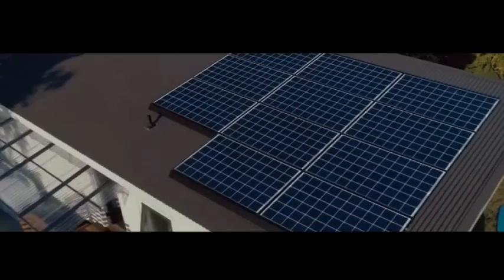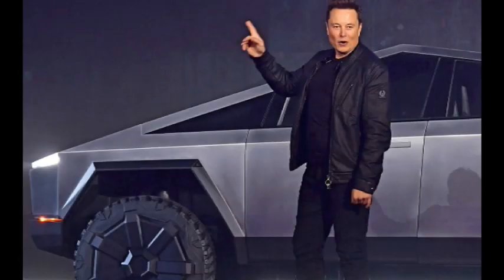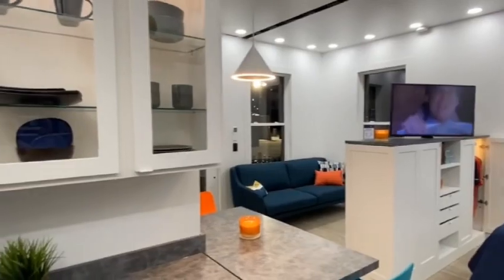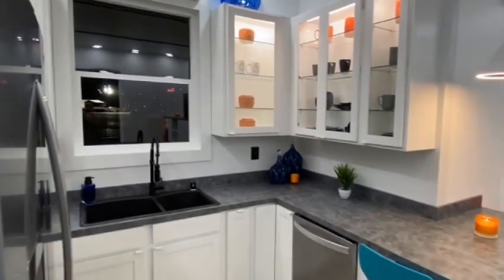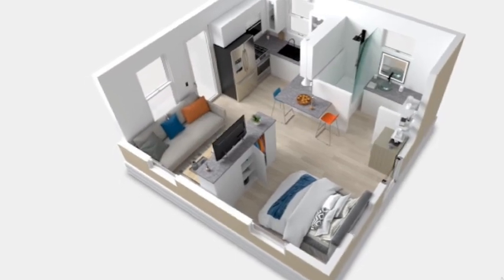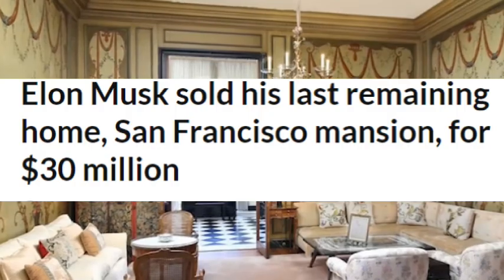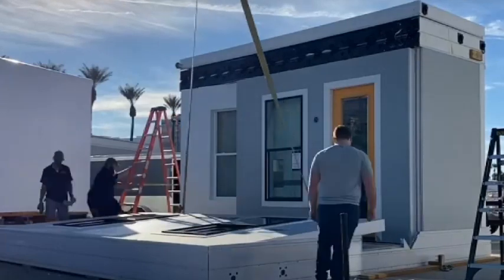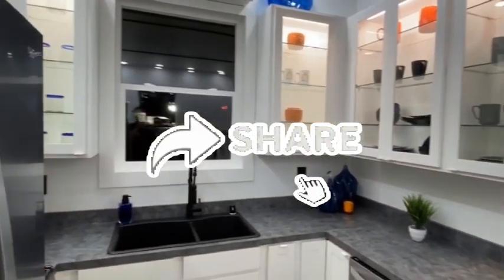Tesla News | Tesla's New House Worth The Money?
Tesla News | Tesla's New House from Elon Musk.

Welcome back to @metayouverse508 ,  we have more tesla news for you today. Check out this video on why the tesla house is so good! The tesla home is absolutely amazing. Would you ever consider getting one?